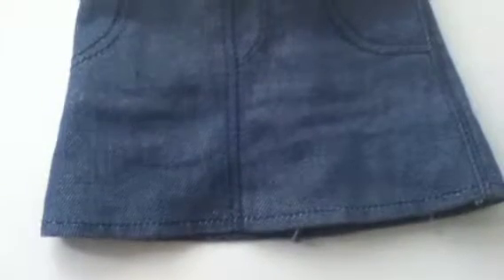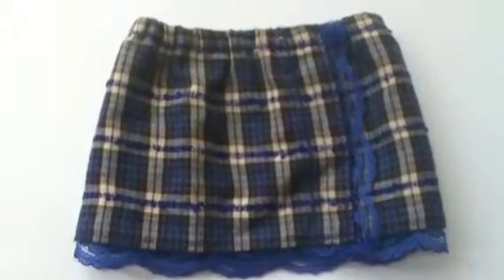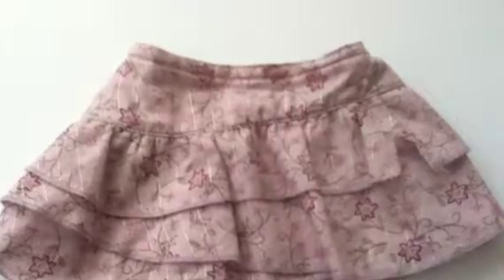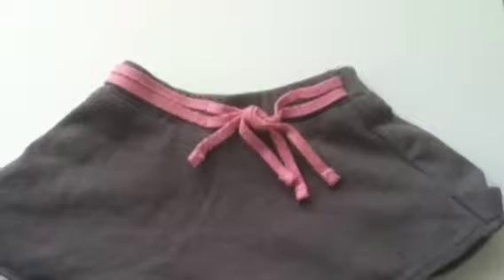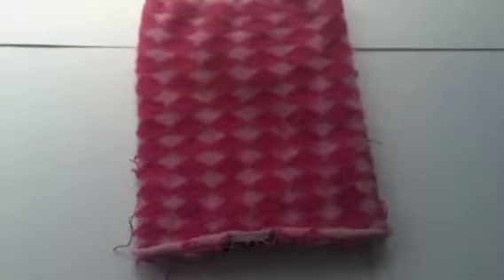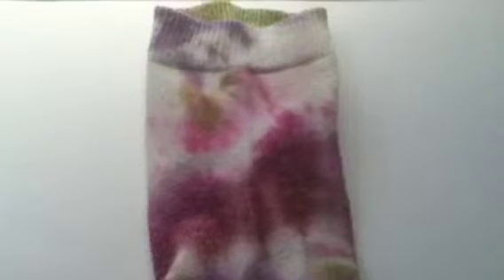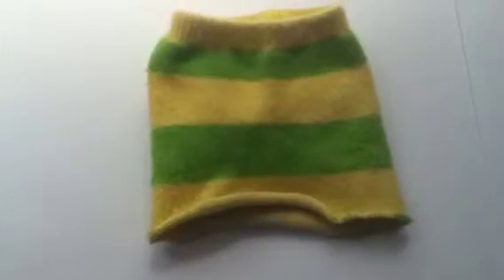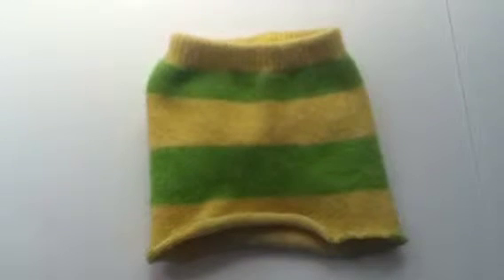My Doll Clothing Collection (Skirts)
Im starting this segment showing you all of my doll clothing.
Also I havent been able to film any of The Purse Series because of bad weather.